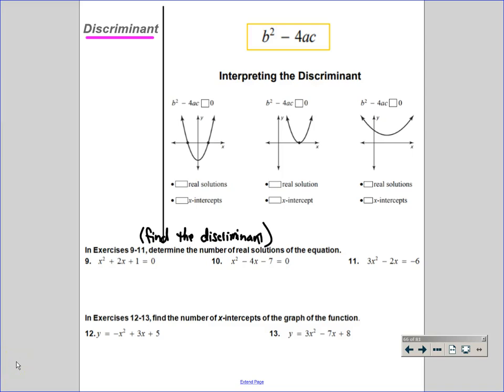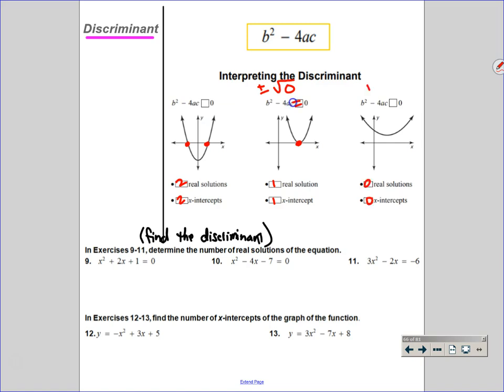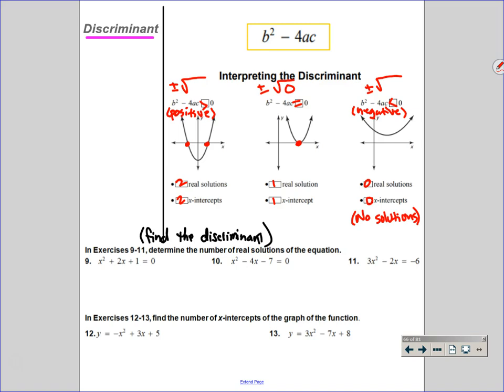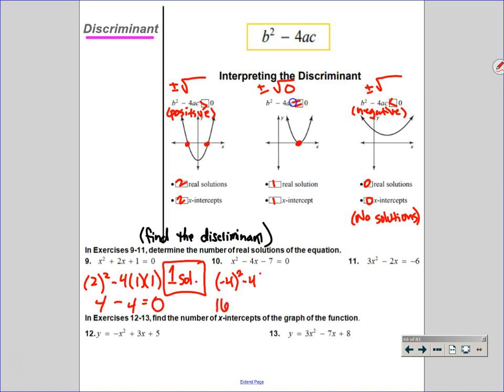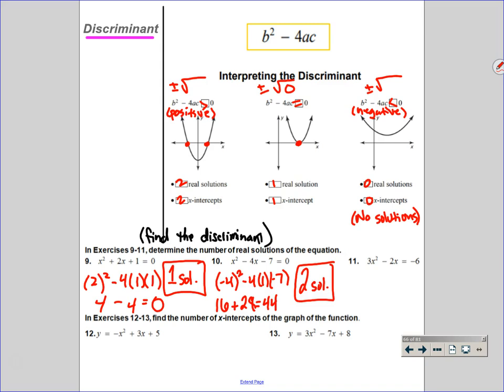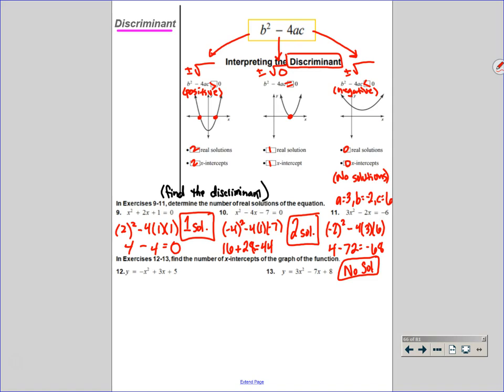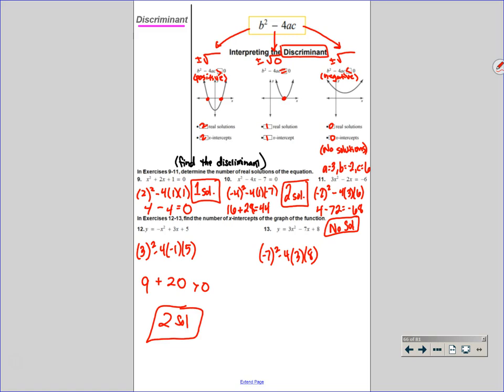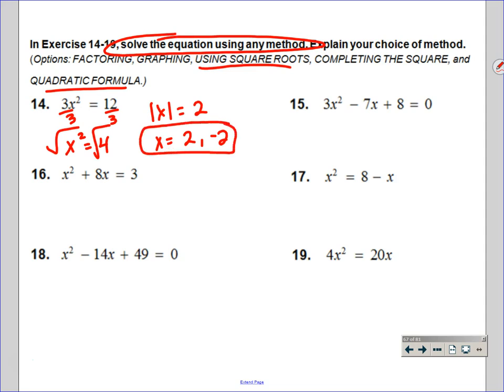Alg1B 02 14 20